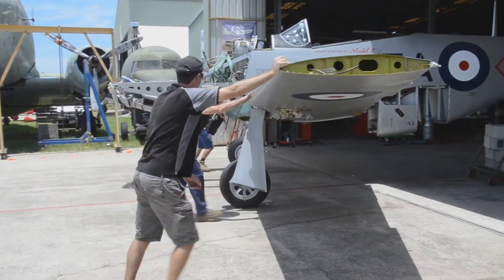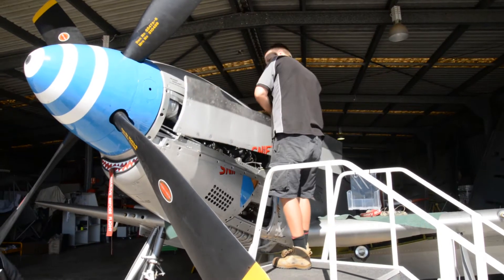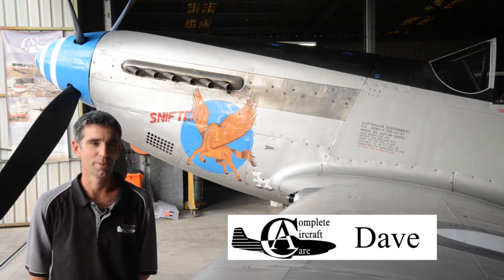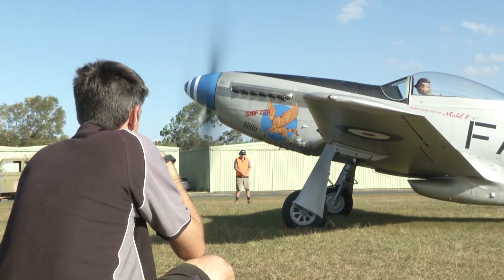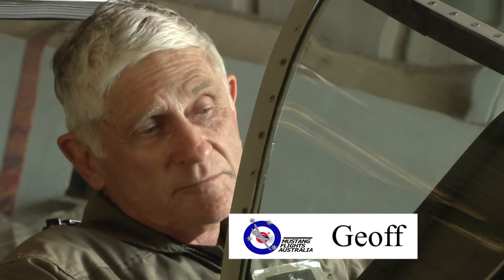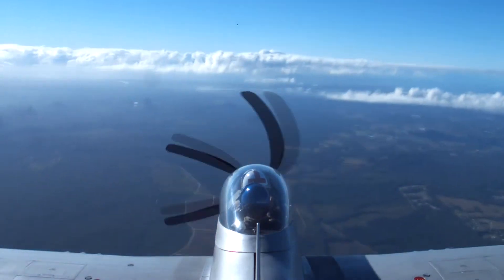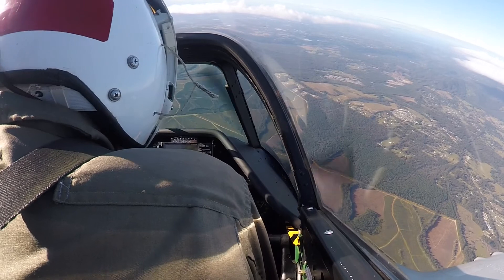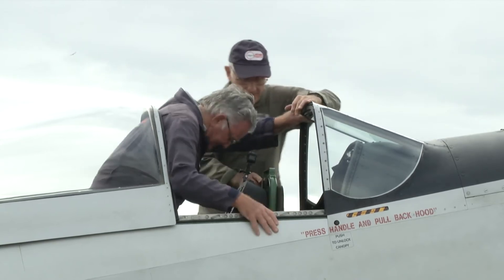CA18MK 21 Mustang "Snifter" Test flight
This video is the final in Complete Aircraft Care's series on the overhaul of Mustang Flights Australia's CA18 Mk21 Mustang.

See the final preparations and work required and clips from the test flights.